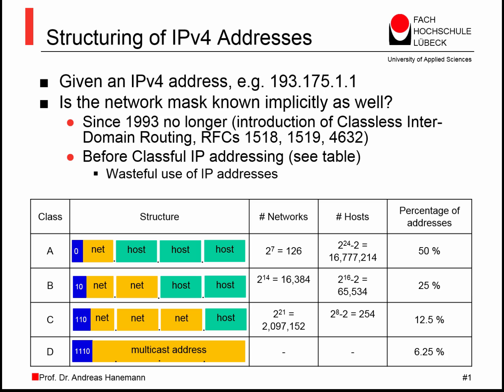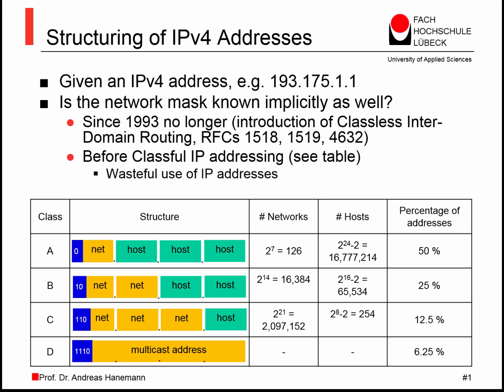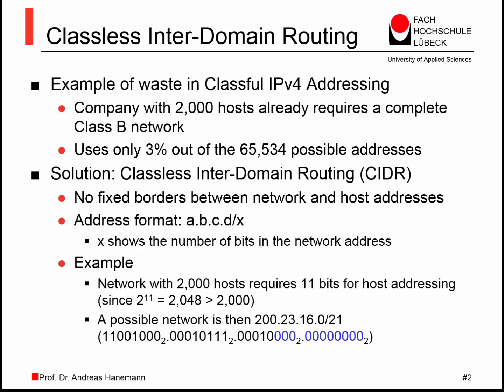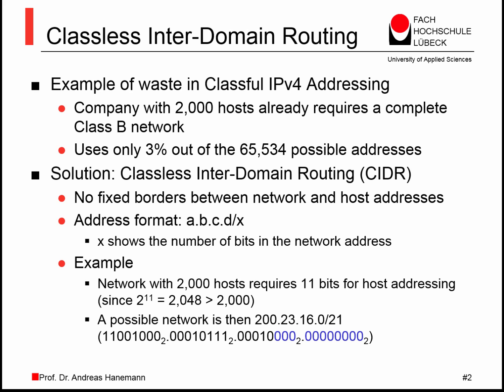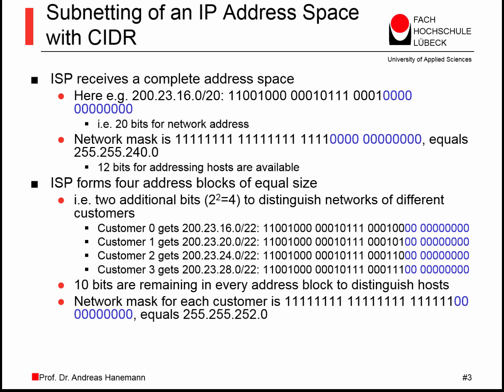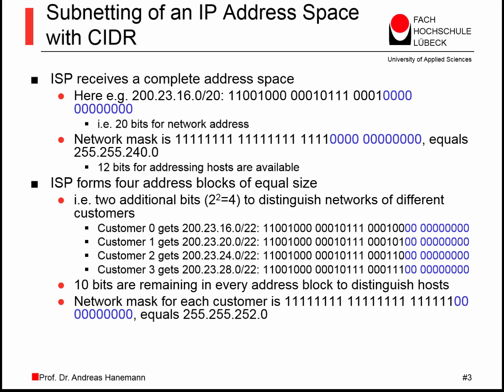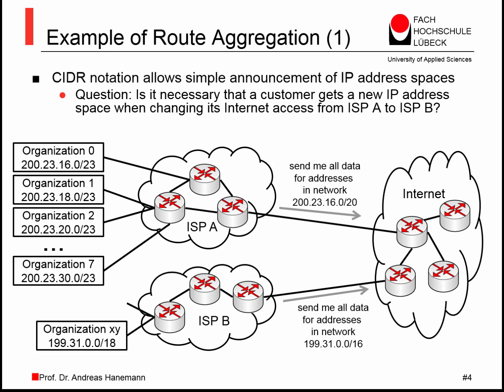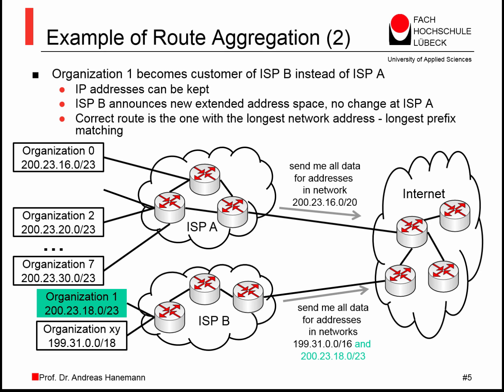Computer Networks MOOC - Classless Inter-Domain Routing - Prof. Dr. Andreas Hanemann